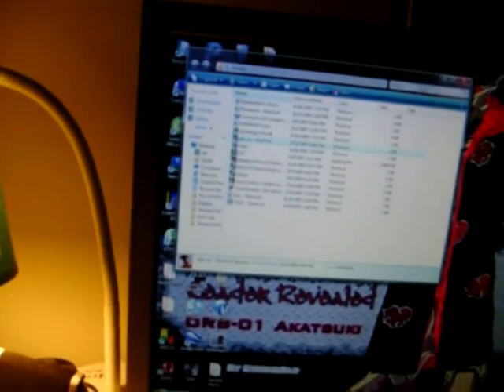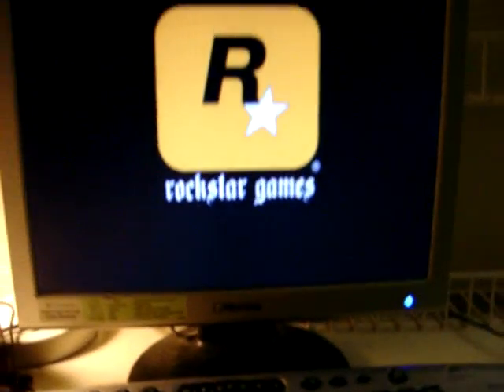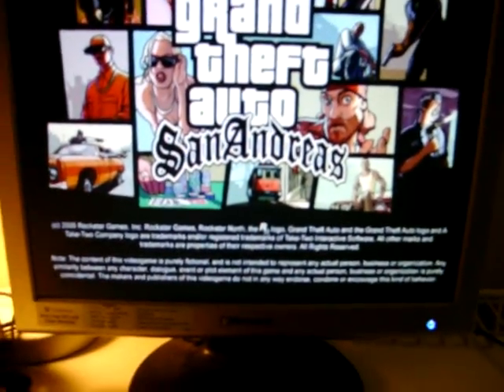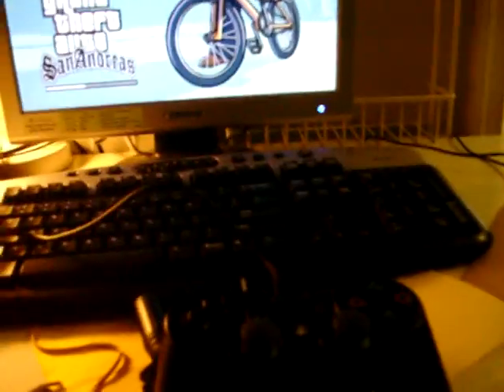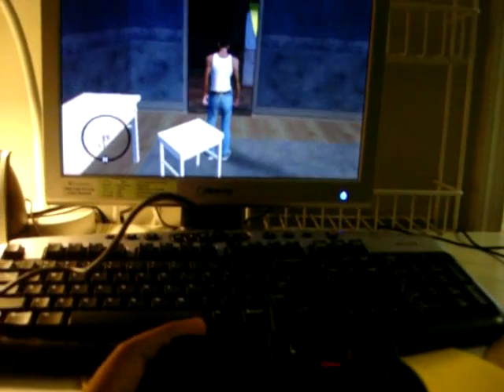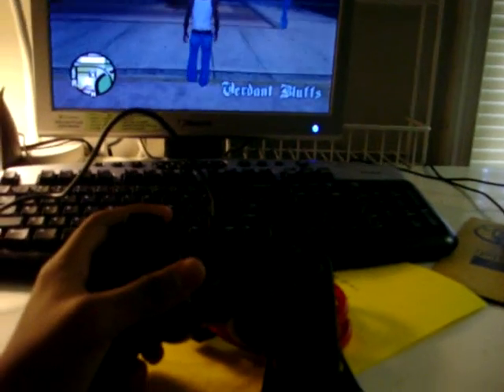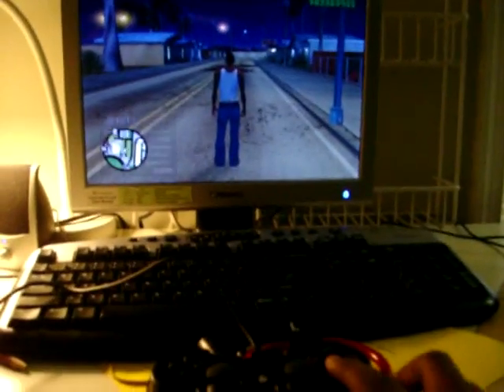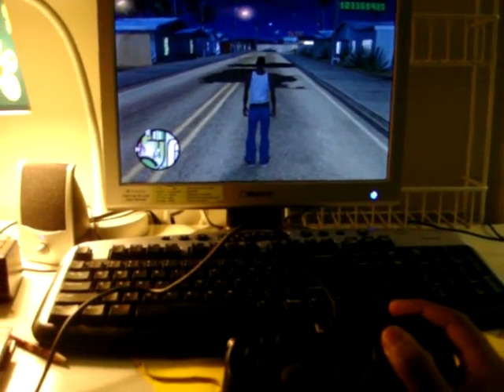Ps3 Controller on PC setup part 2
Part two of how to use ps3 controller with the PC